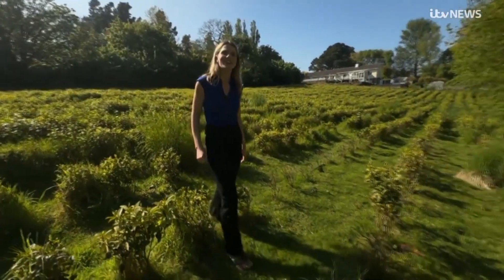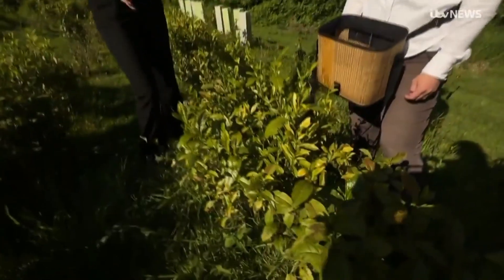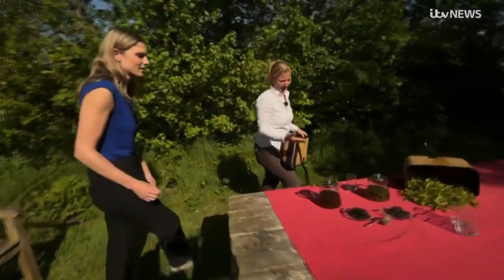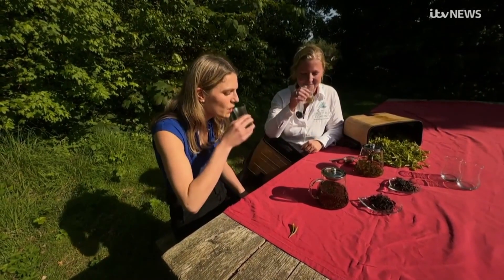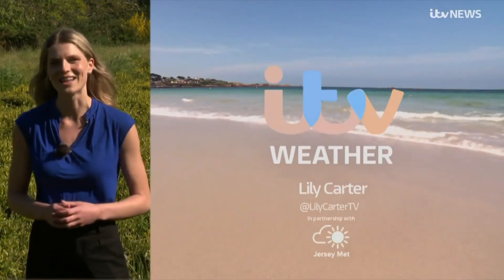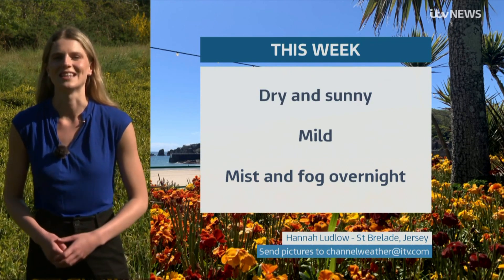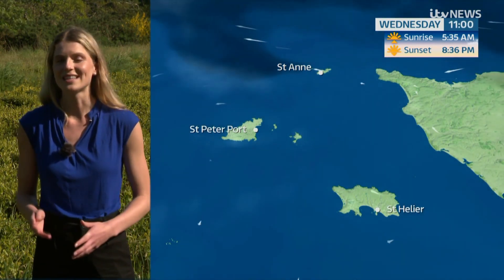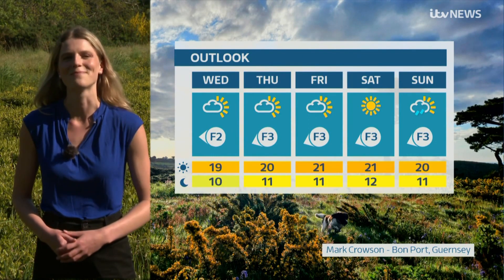Lily Carter ITV Weather 7th May 2024 B